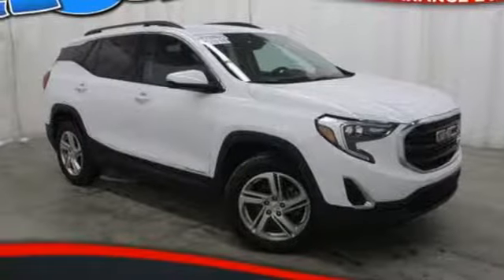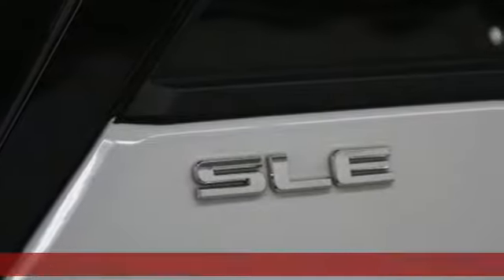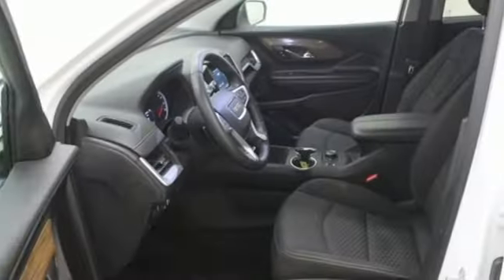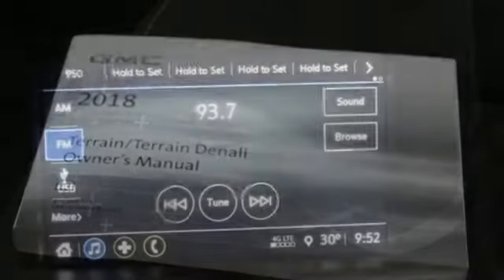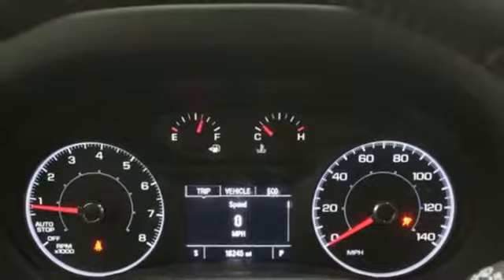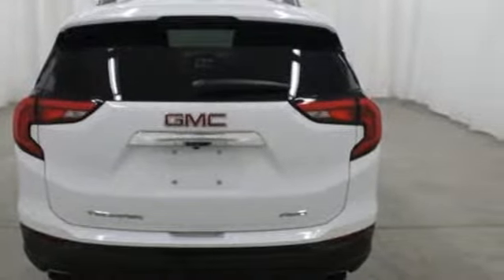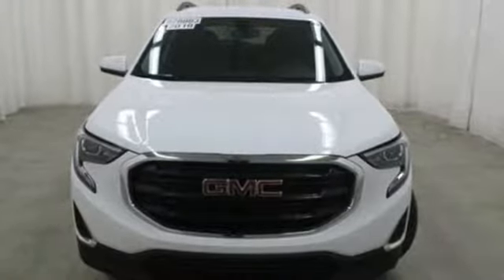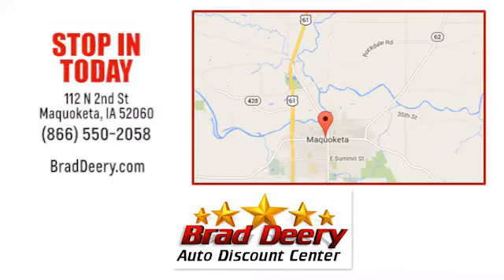Used 2018 GMC Terrain Maquoketa IA Andrew, IA #928863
Year: 2018
Make: GMC
Model: Terrain
Trim: SLE AWD
Engine: 4 Cyl. 2.0L
Transmission: Automatic
Color: Summit White
Interior: Jet Black
Mileage: 18245
Stock #: 928863
VIN: 3GKALTEX5JL102809
S

Address:
112 North 2nd Street